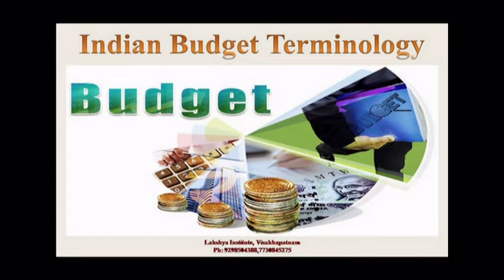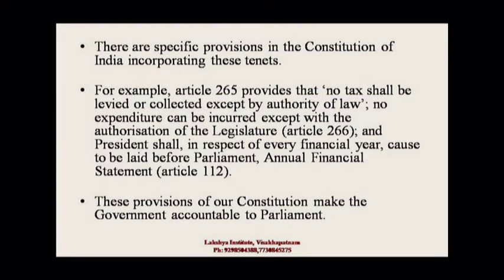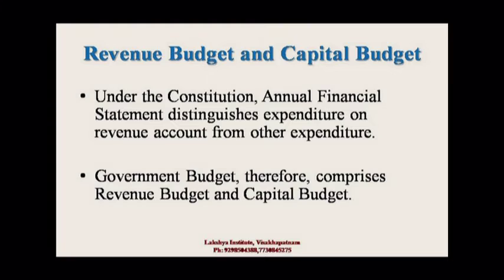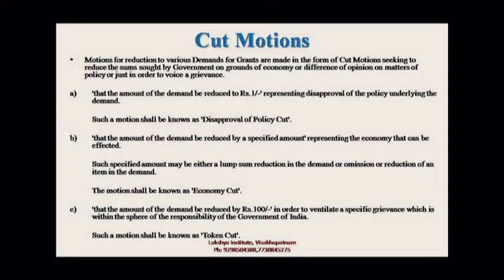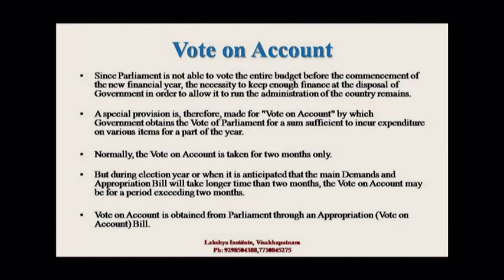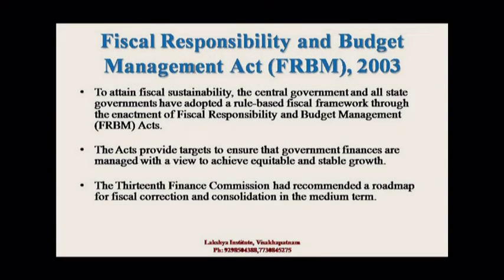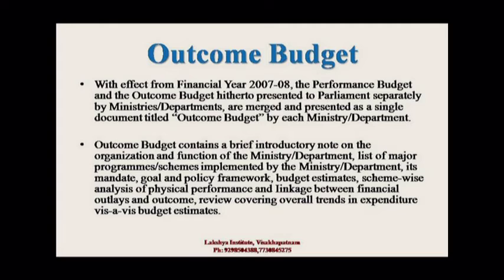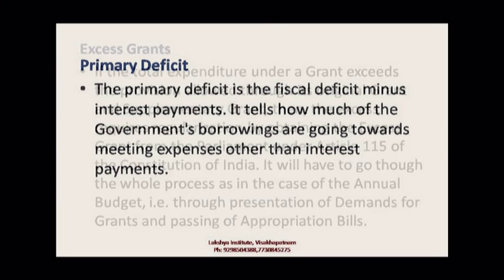BUDGET TERMINOLOGY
Since there is a limit to the resources, the need for proper budgeting arises to allocate scarce resources to various Governmental activities.
Every item of expenditure has to be well thought out and total outlay worked out for a specific period.